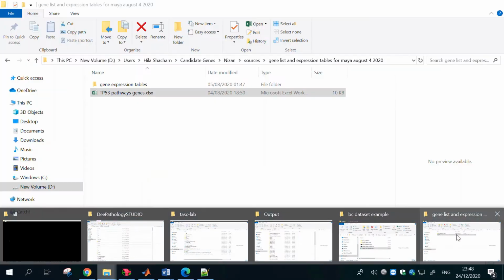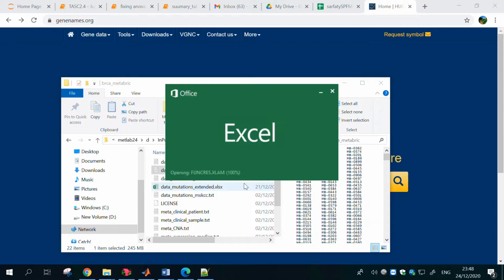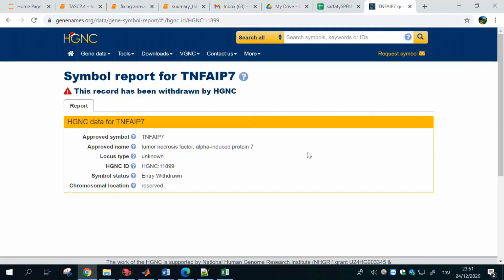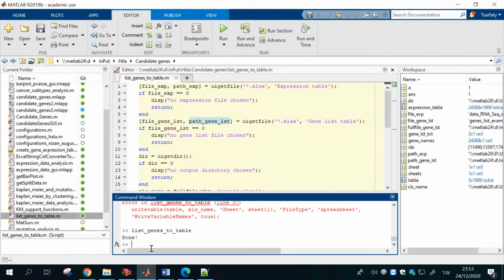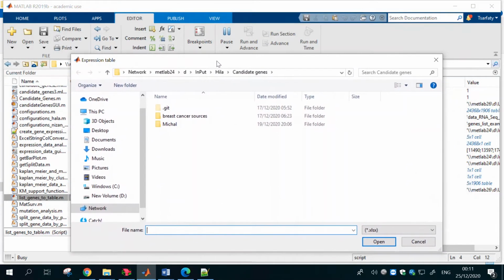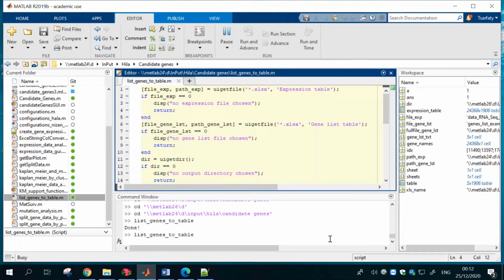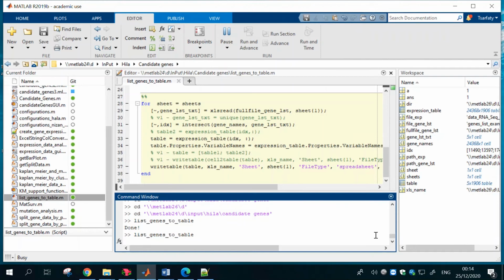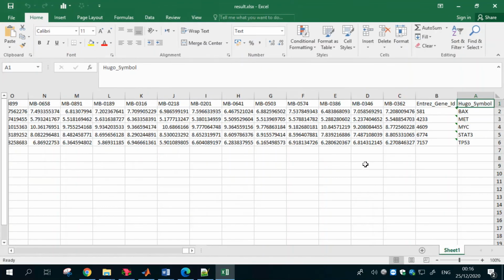Candidate_Genes.m Tutorial 02 Shortened Gene Expression Table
In this tutorial I explain how to create a gene expression table from cbioportal.org with only certain genes - your candidate genes.